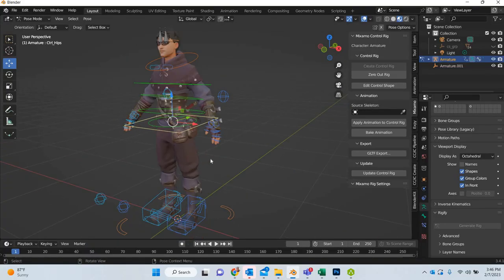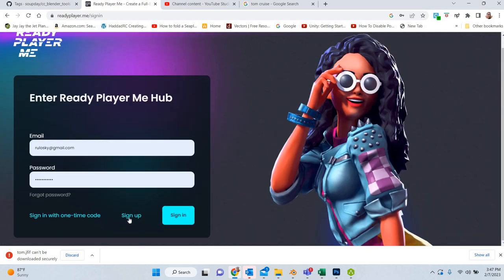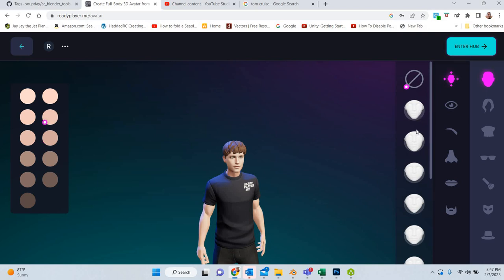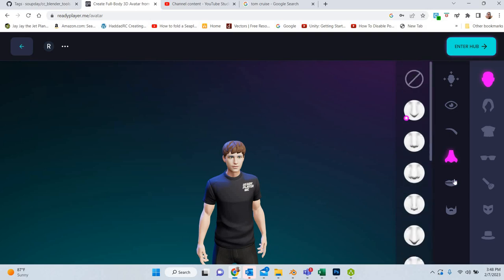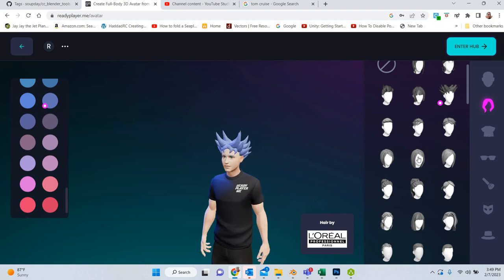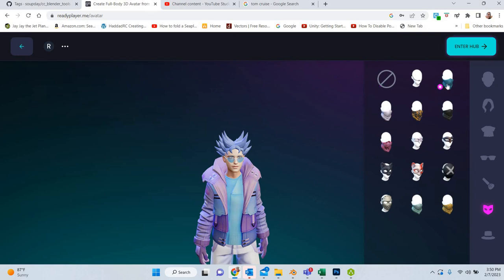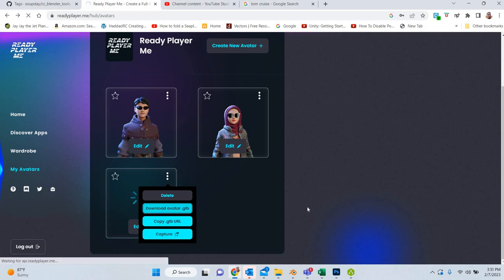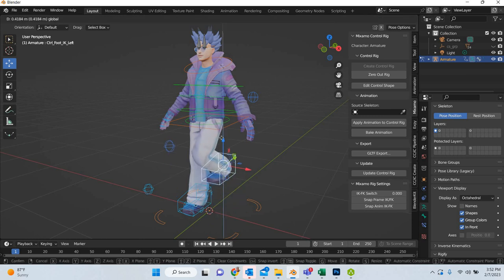Blender 3.4 - Creating character using readyplayer.me tutorial#VideosForFreeEducation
Blender 3.4 - Creating character using readyplayer.me tutorial,

in this blender course We will create a character from an image in readyplayer.me
bring it in blender and use mixamo plugin to add controls to make the character ready for aniamtion.

I am on a mission to provide free education to students all over the world. This cahnnel is dedicated to raise funds to fullfill that mission. I also make coin sculptures to raise money to fund education.